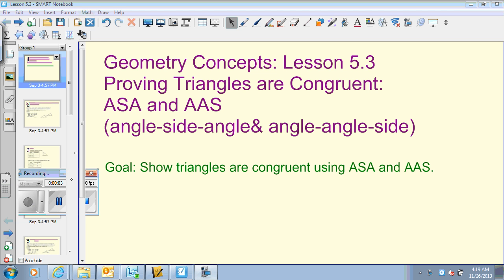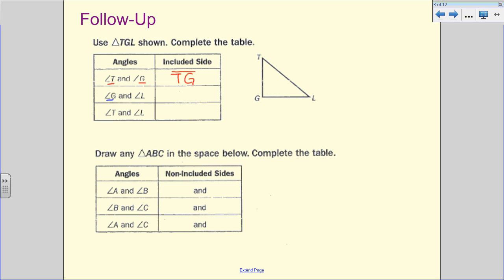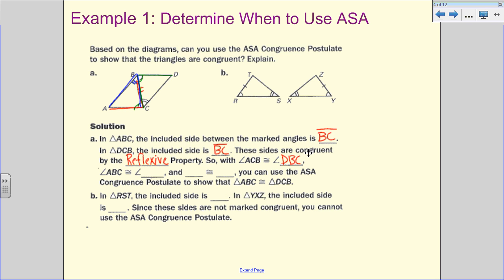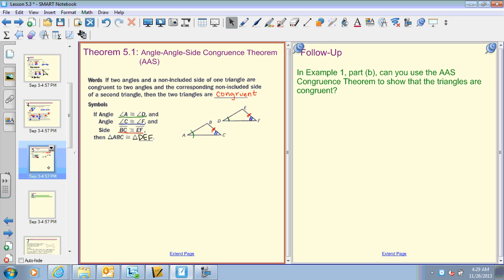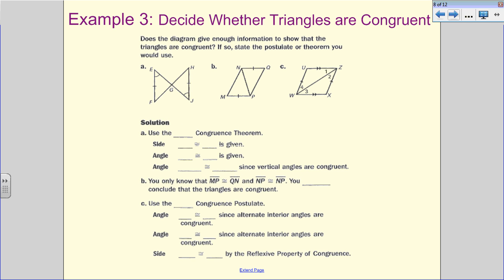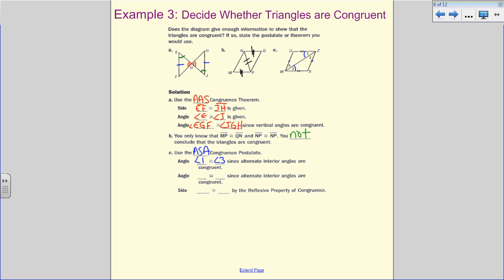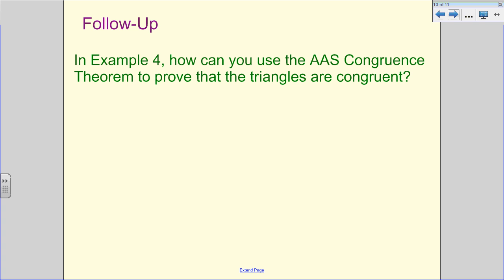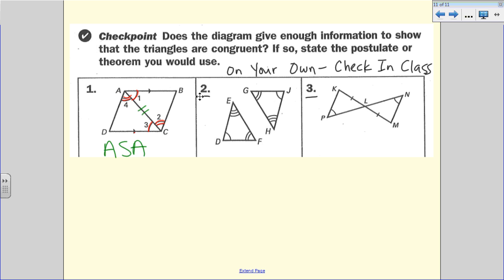Lesson 5 3